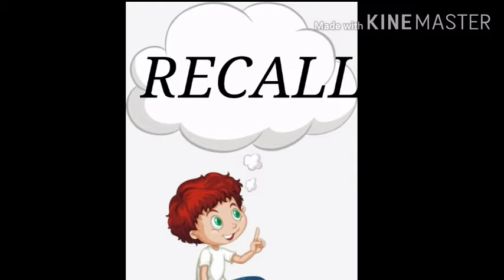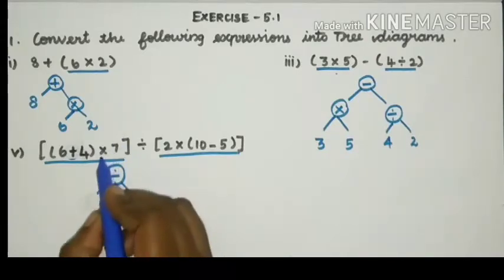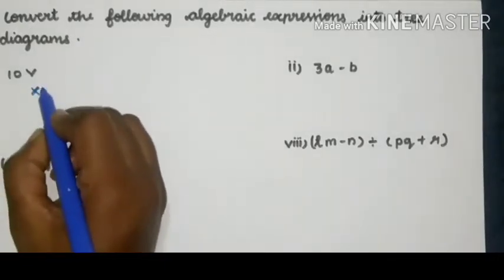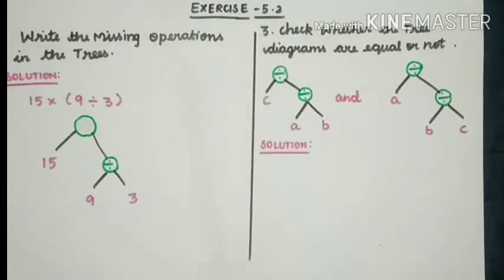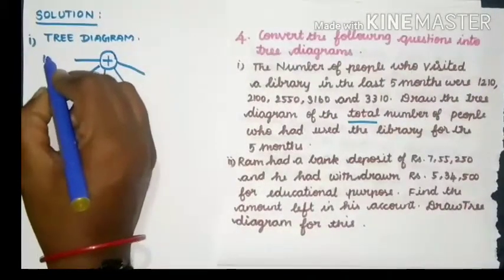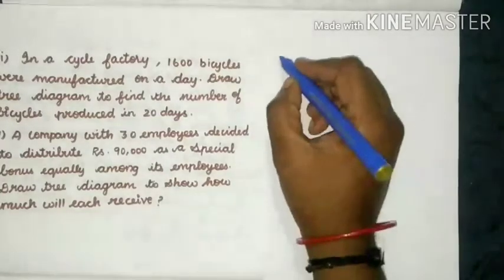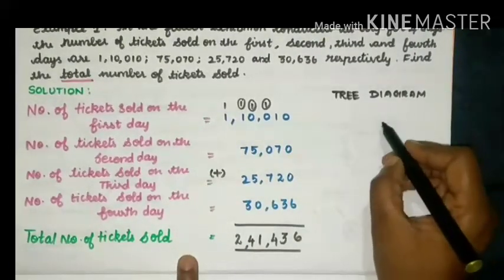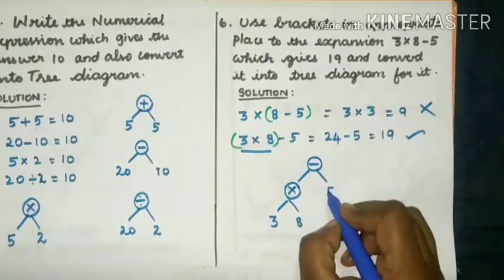VI MATHEMATICS (INFORMATION PROCESSING)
UNIT-5
To learn about how to convert algebraic and numeric expression into tree diagram.